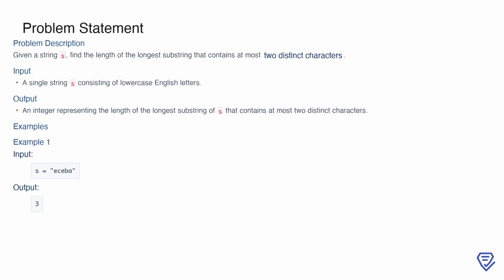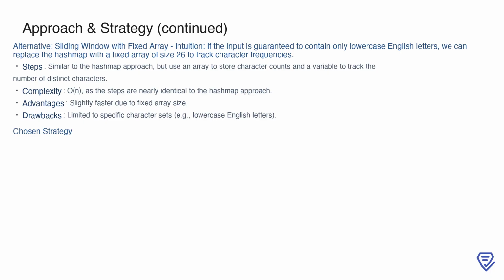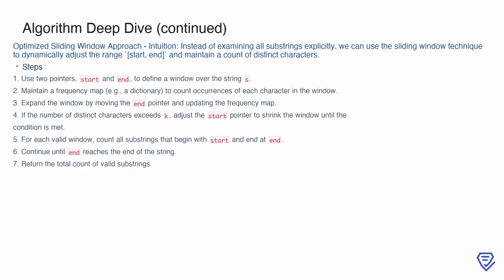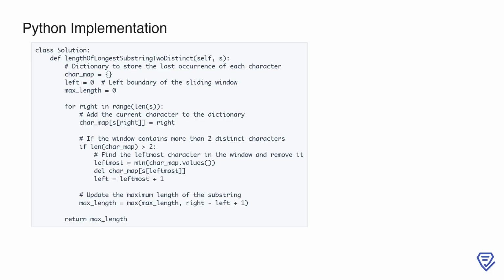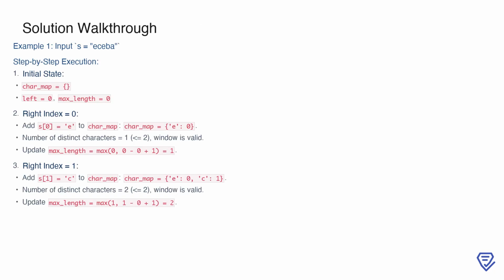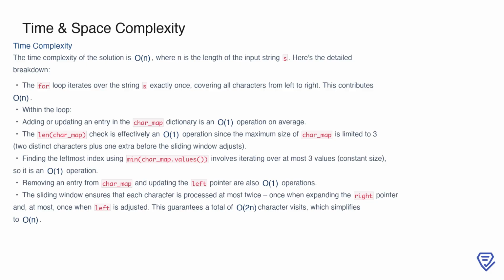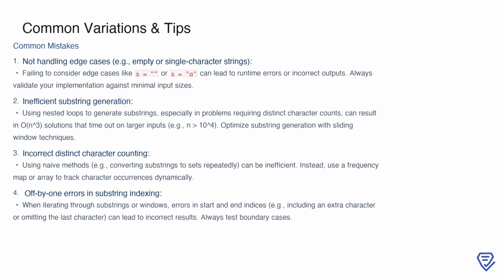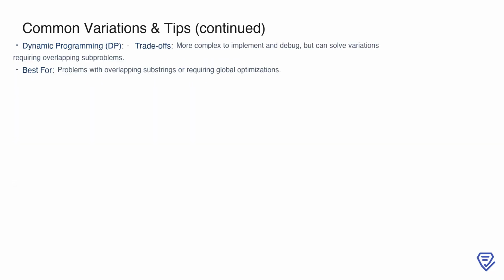LeetCode 159: Longest Substring with At Most Two Distinct Characters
Difficulty: Medium

📚 Topics: Array, Dynamic Programming, Math, Sliding Window, String

⏱️ Timestamps:
00:00 - LeetCode 159: Longest Substring with At Most Two Distinct Characters
00:20 - Problem Statement
00:46 - Problem Statement (continued)
01:12 - Problem Statement (continued)
01:55 - Approach & Strategy
02:48 - Approach & Strategy (continued)
03:49 - Approach & Strategy (continued)
04:44 - Approach & Strategy (continued)
05:49 - Algorithm Deep Dive
06:55 - Algorithm Deep Dive (continued)
07:53 - Algorithm Deep Dive (continued)
09:02 - Algorithm Deep Dive (continued)
09:53 - Algorithm Deep Dive (continued)
10:42 - Python Implementation
12:28 - Java Implementation
13:46 - Java Implementation (continued)
14:25 - Solution Walkthrough
15:04 - Solution Walkthrough (continued)
15:50 - Solution Walkthrough (continued)
16:23 - Solution Walkthrough (continued)
16:55 - Solution Walkthrough (continued)
17:17 - Solution Walkthrough (continued)
17:39 - Time & Space Complexity
18:45 - Time & Space Complexity (continued)
19:28 - Time & Space Complexity (continued)
20:45 - Time & Space Complexity (continued)
21:26 - Common Variations & Tips
22:43 - Common Variations & Tips (continued)
24:03 - Common Variations & Tips (continued)
25:19 - Common Variations & Tips (continued)
26:01 - Conclusion
26:17 - Thank You!